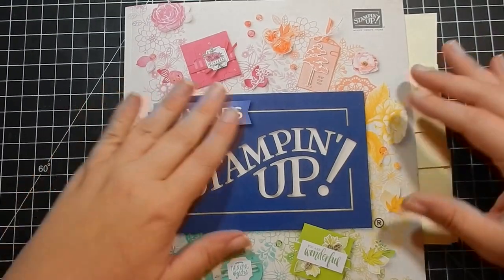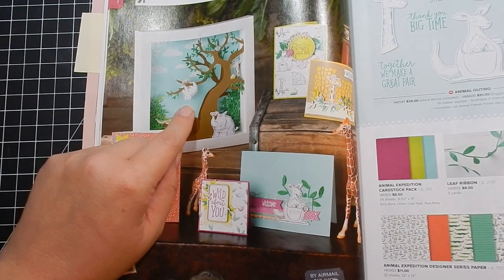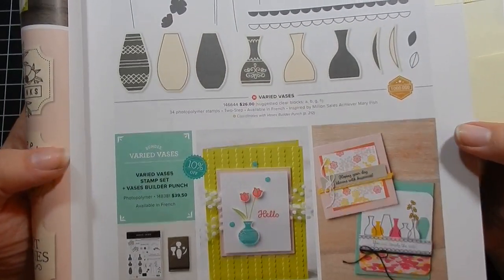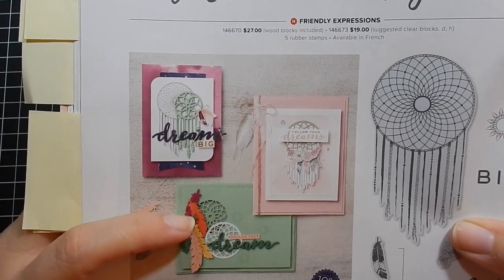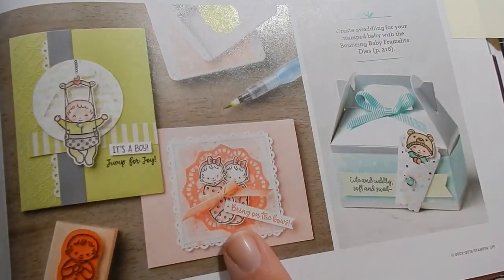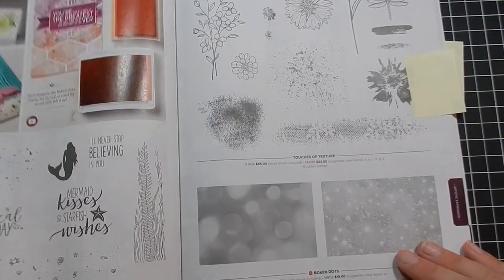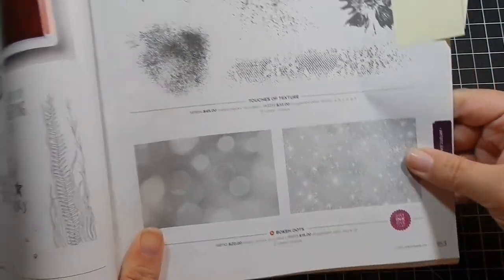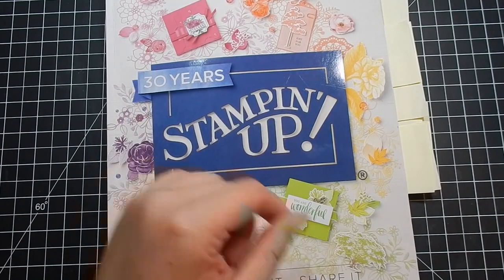New 2018-2019 Annual Catalog Mini Walk Through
Want to see the catalogs?  Go here and scroll to the bottom

***CURRENT HOSTESS CODE: BXKZCZRP